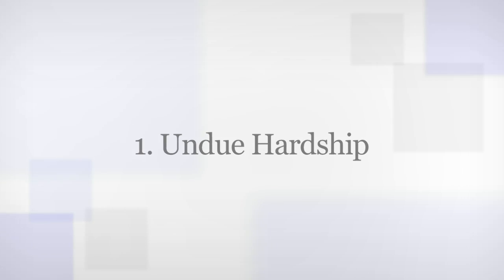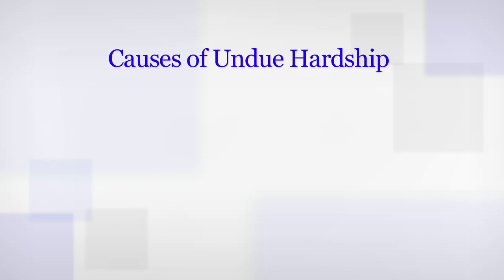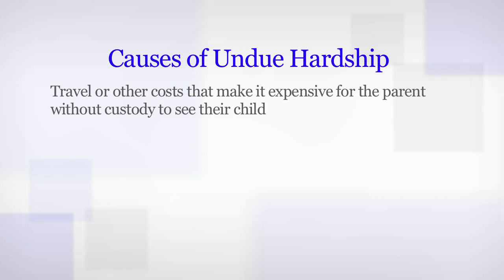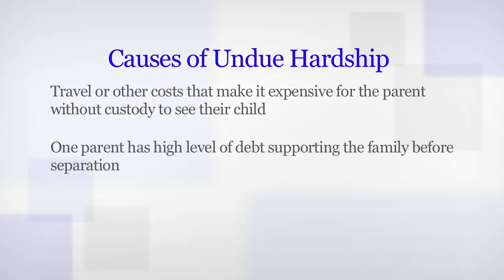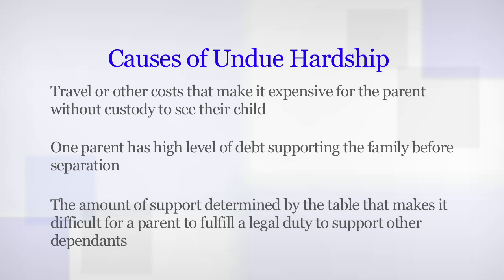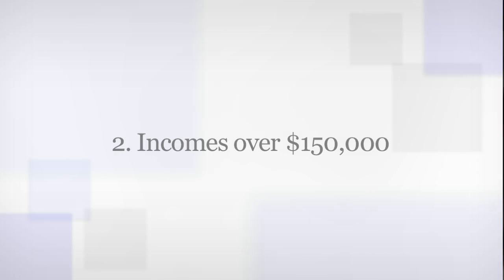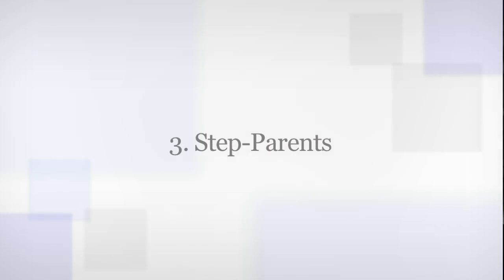Common Questions About Child Support in Ontario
In Ontario, both parents have a responsibility to financially support their children, both when they are living together and if they separate. This applies to all parents, regardless of whether they were married, living together or have never lived together.

In this video, family lawyer Russell Alexander discusses common questions lawyers are asked about child support, including undue hardship, reducing support, information required, and when support ends

Get your FREE guide on Child Access and Custody During the Pandemic

Grab a copy of our book on Amazon: The Path to a Successful Divorce: Russell Alexander's Guide to Separation, Divorce and Family Law (Canadian, Ontario):

Paperback Edition

Kindle Edition

We serve all of Ontario